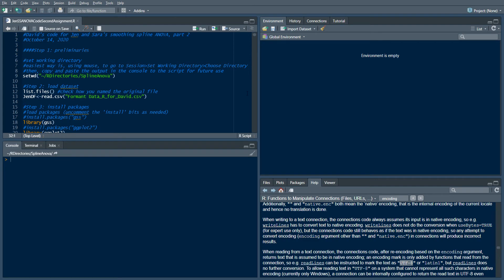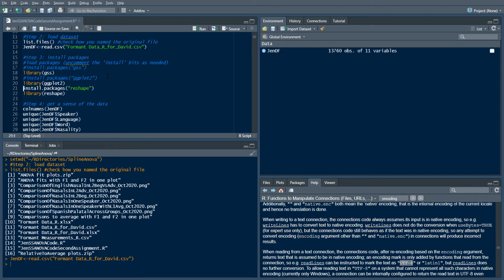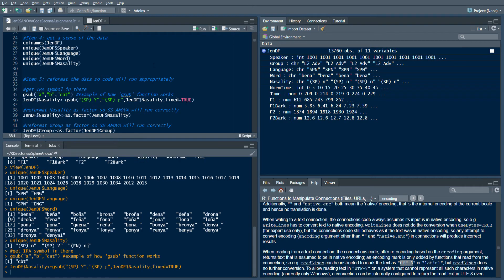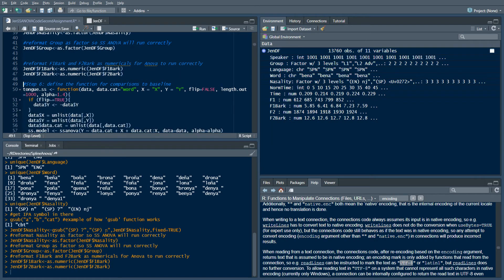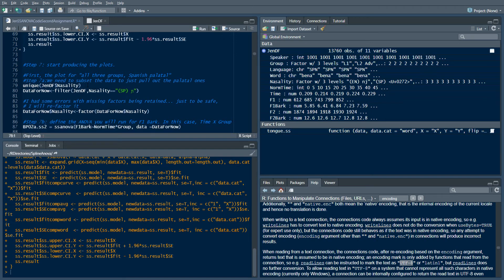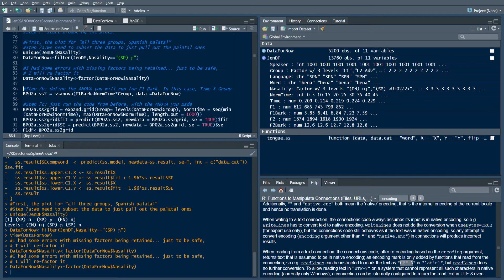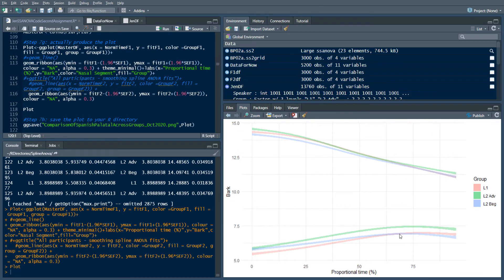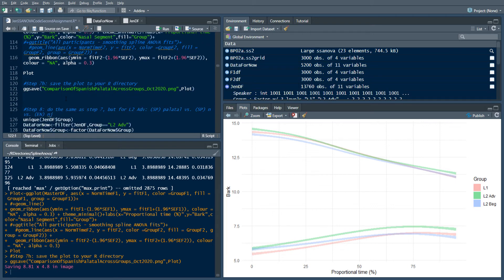Tutorial: how to fit smoothing spline ANOVA in R with gss package